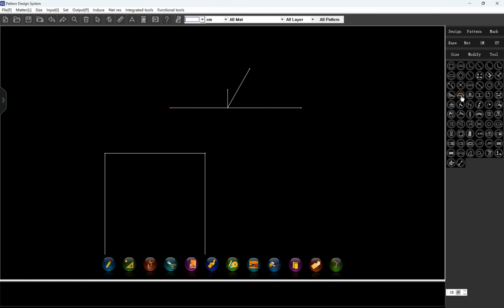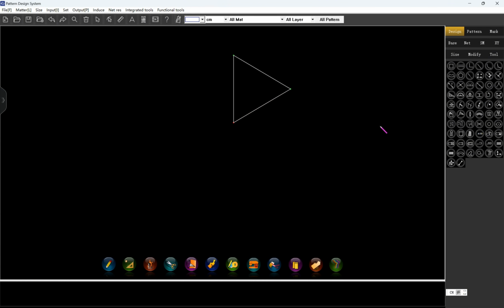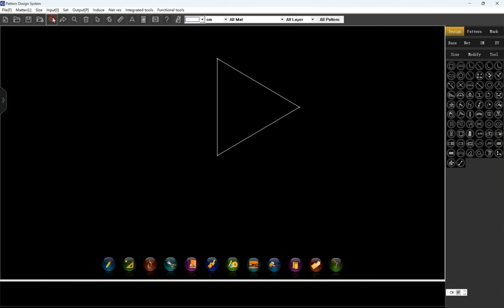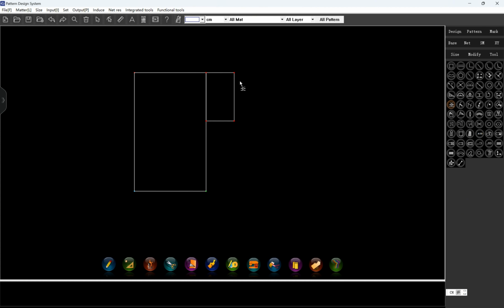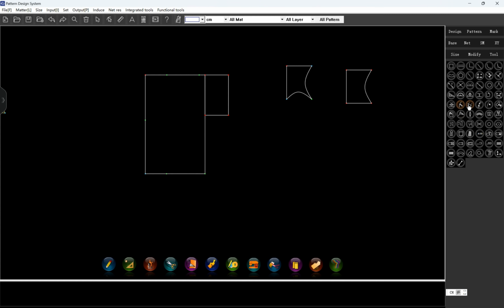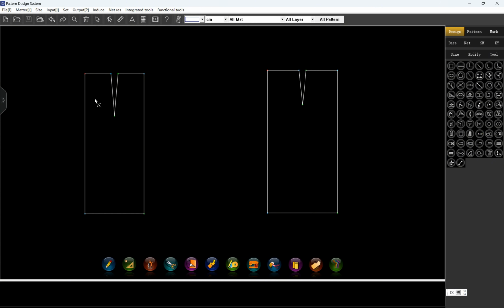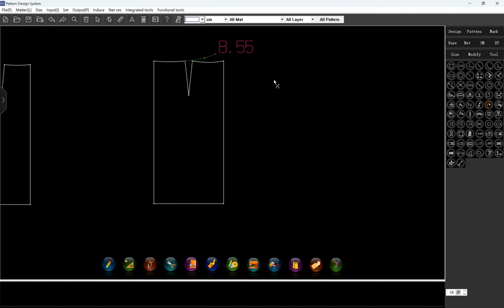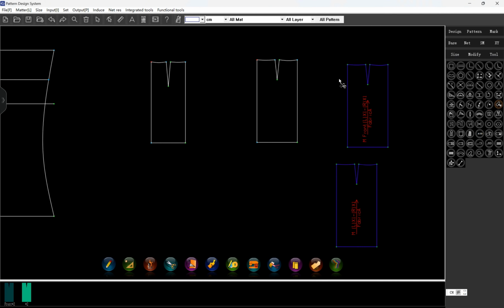Software operation tool of BOKCAD-Tool lesson3